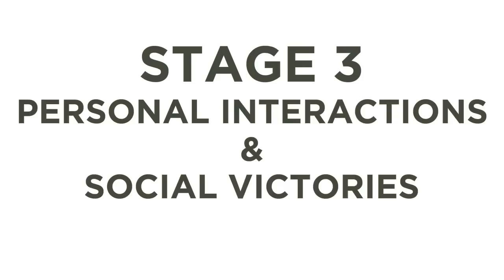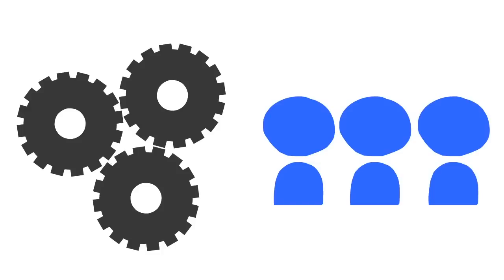Intermediate Social Curve Design - Introducing Cooperation Rewards - Extra Credits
Early social challenges should be easy to complete in a single play session, like small raids that can easily be defeated by a random pick up group. Instead of just ramping up the difficulty to force players into groups, though, the game designer should give bonus rewards to players who work together (even if it's something as small as increasing their chance of getting better loot) without making solo missions impossible.

♪ Outro Music: "Me and Mario Down by the Schoolyard" by FFmusic DJ, Geoffrey Taucer